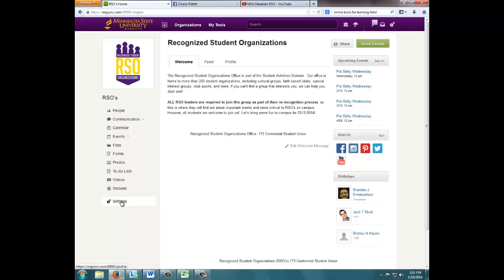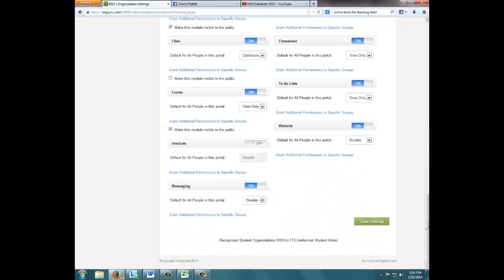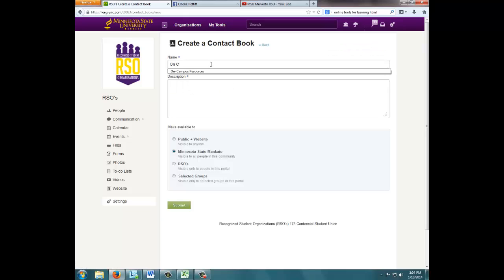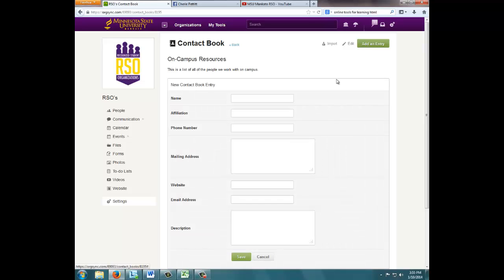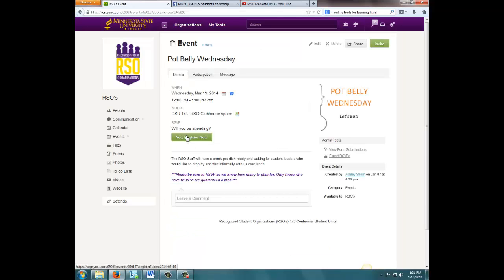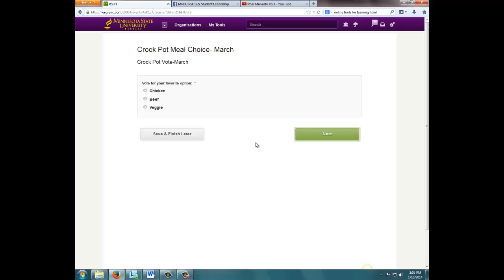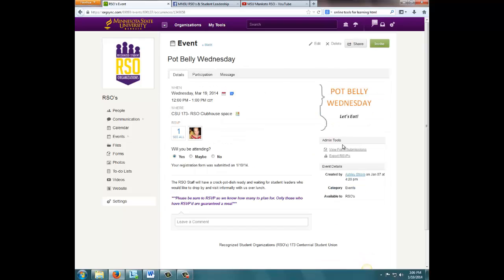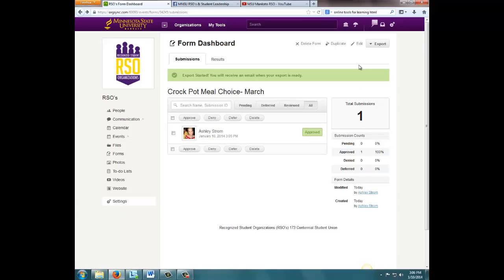How To Create a Contact Book (Online Rolodex)